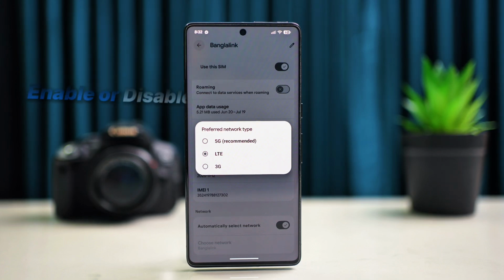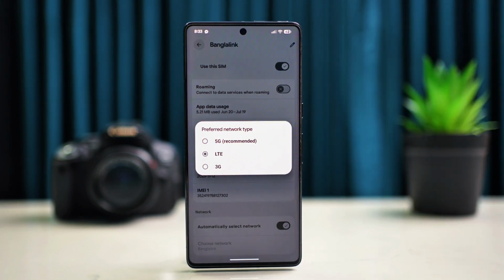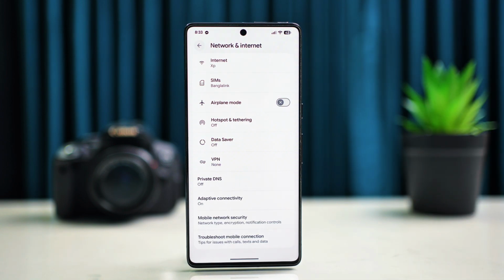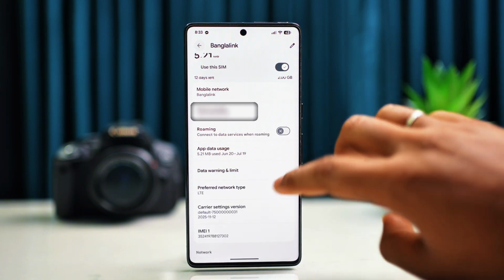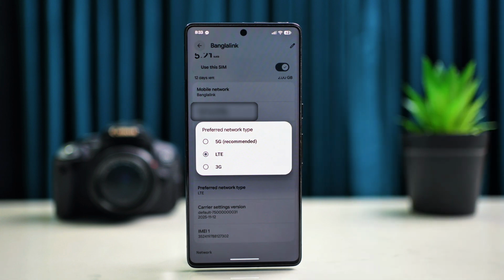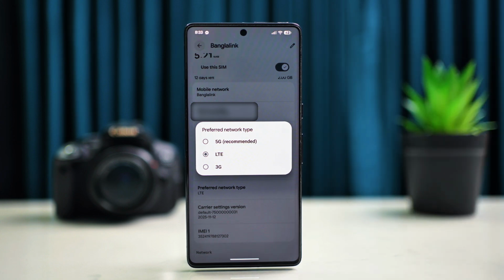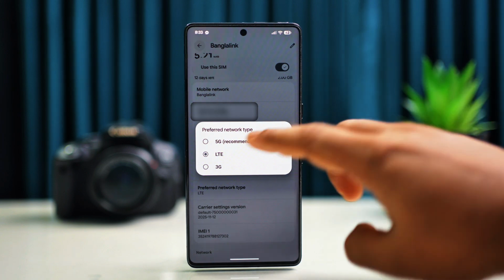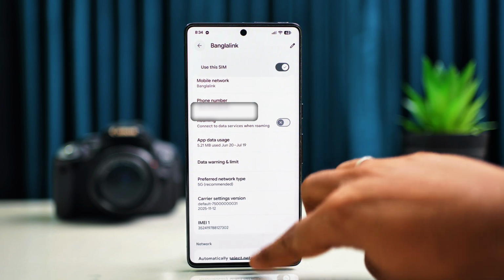The Google Pixel 5G Setting You Need to Change Right Now! Follow This!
Want to enable or disable the 5G network on your Google Pixel phone but can't find the setting? In this video, you'll learn the fastest and easiest way to turn 5G ON or OFF on your Google Pixel device, including Pixel 6, Pixel 7, Pixel 8, Pixel 9, and newer models running Android. Whether you're trying to save battery life, improve signal stability, reduce overheating, or switch back to LTE/4G, this step-by-step tutorial walks you through every setting you need.

We'll also explain why the 5G option may be missing on some carriers or regions and what you can do if it doesn't appear on your phone. The instructions are simple, beginner-friendly, and require no third-party apps or technical knowledge.

Follow along to customize your preferred network type and optimize your Pixel for better performance and battery efficiency.

If this guide helps you, don't forget to like the video, subscribe for more Google Pixel tips and Android tutorials, and leave a comment if you have any questions or need help with your specific Pixel model.